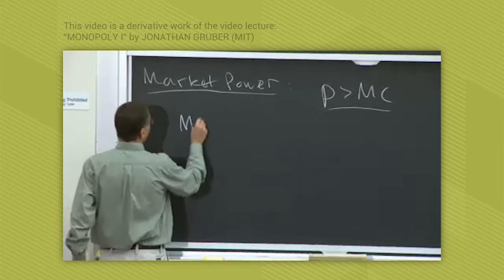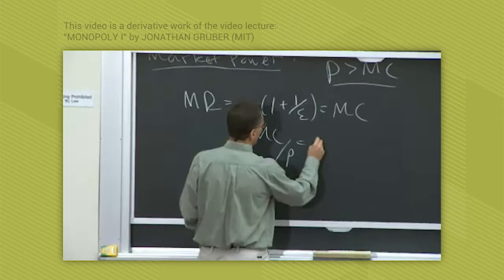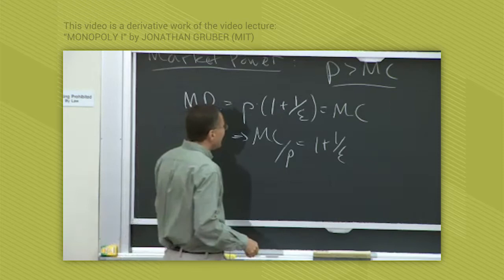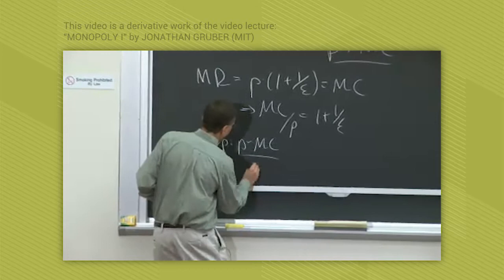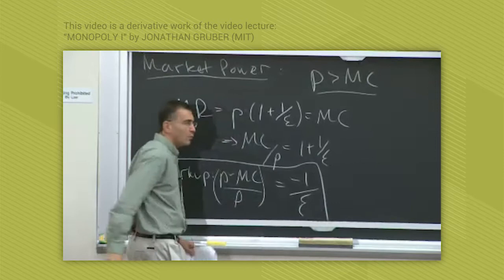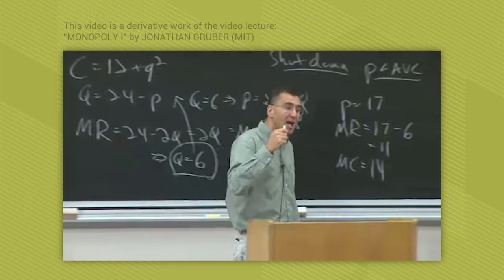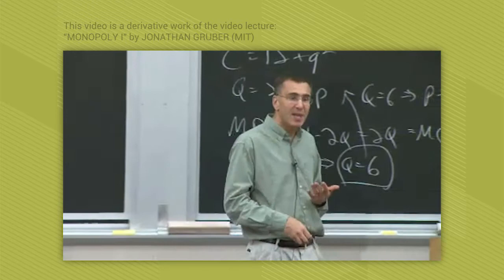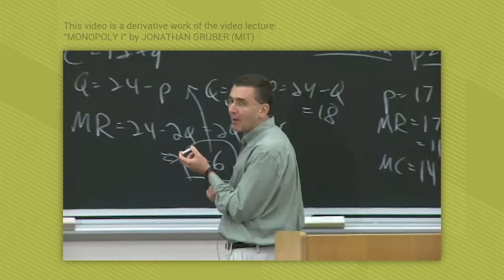Market Power (derived from video lecture by Jonathan Gruber)